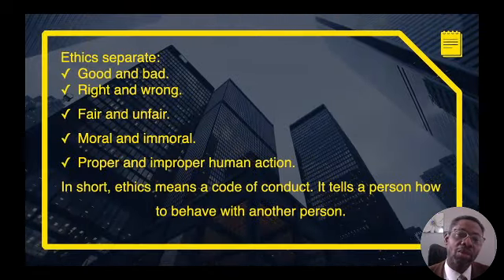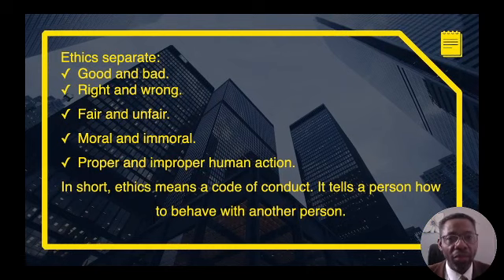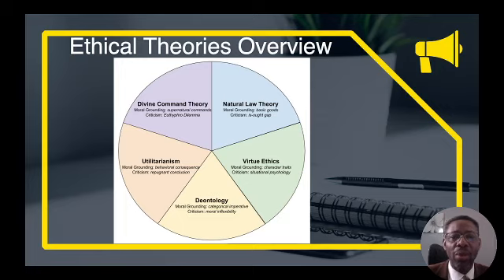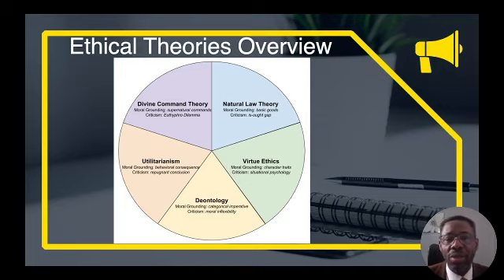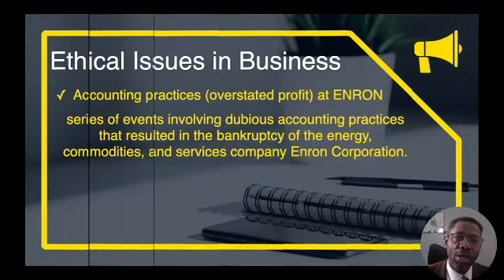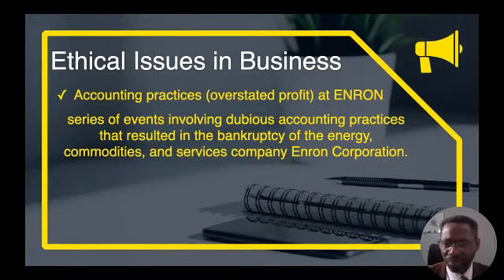Corporate Ethics Lecture by Dr Olushola Ajide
Corporate Ethics Lecture by Dr Olushola Ajide 2022